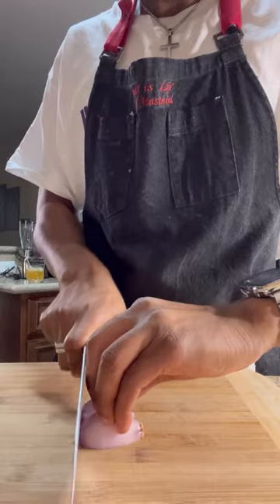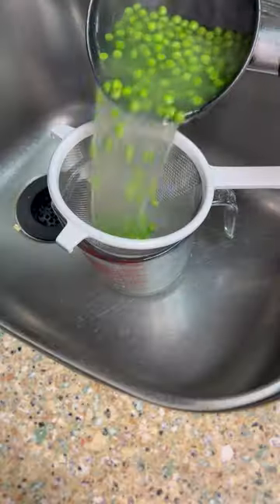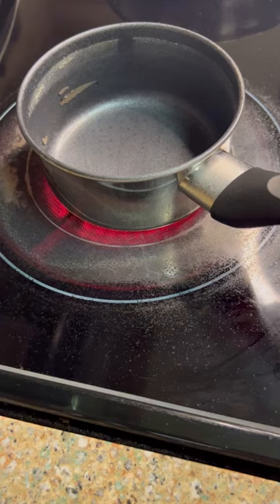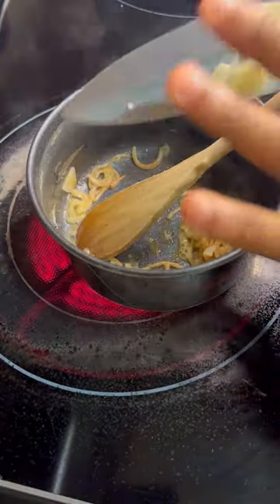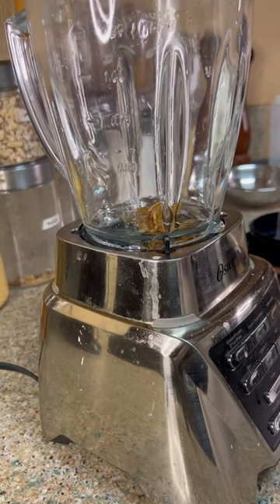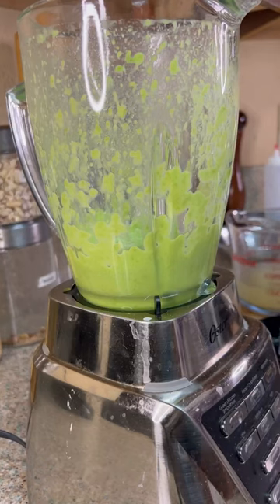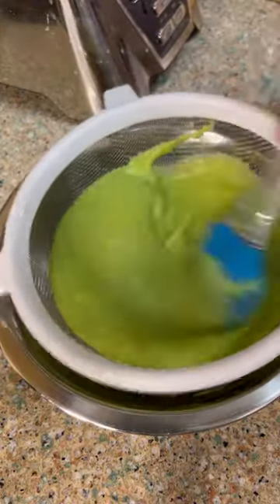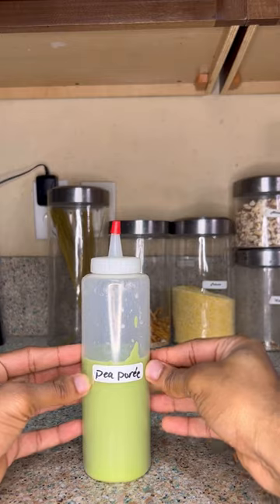How to make a Pea Puree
Super simple vibrant way to elevate your plating and presentation!

🚨 Recipe 🚨
Ingredients:

6 oz frozen peas
2 cups chicken or veggies stock
1 shallot (sliced)
1 garlic clove (sliced)
1 tbsp butter
Kitchen Besties (S&P)

Preparation:

-Boil peas in stock for 10min
-drain and shock in an ice bath
-Into the same pot over medium heat, melt butter and cook shallots until soft, about 2-4min.
-add garlic and cook until fragrant, about 30-90 sec.
-add to blender with peas and blend on high until smooth, adding some of the same stock as necessary for the perfect consistency.
-season to taste with your kitchen besties
-strain through a fine mesh strainer to get super smooth
-bottle and enjoy upgrading your presentation :)